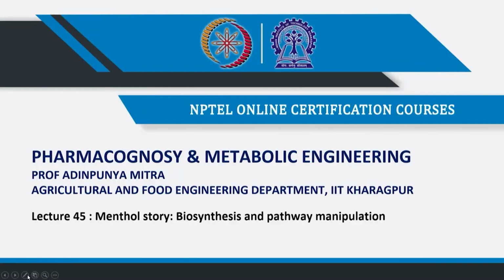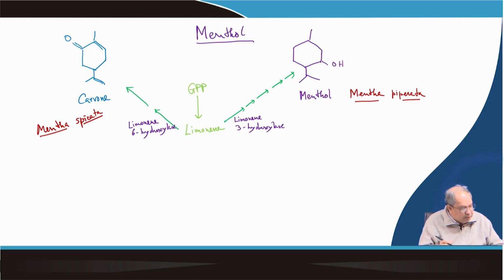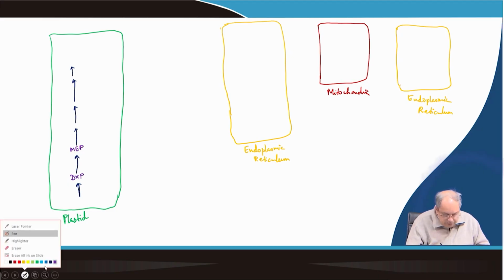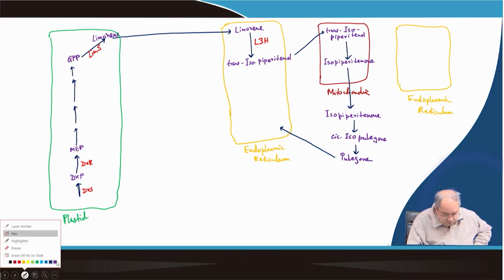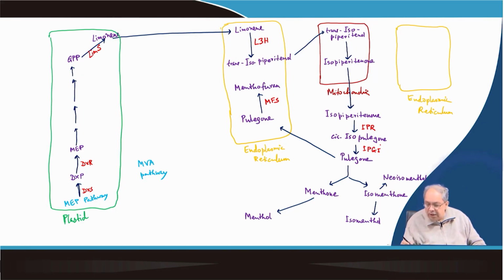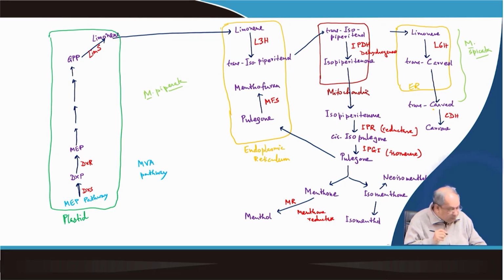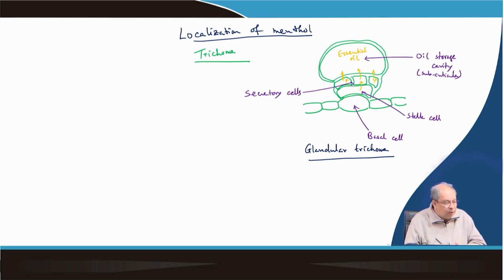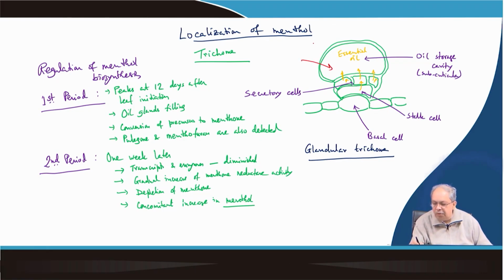Lecture 45: Menthol story: Biosynthesis and pathway manipulation I